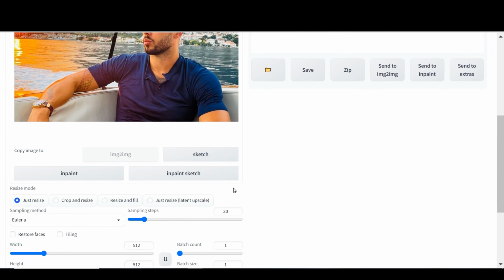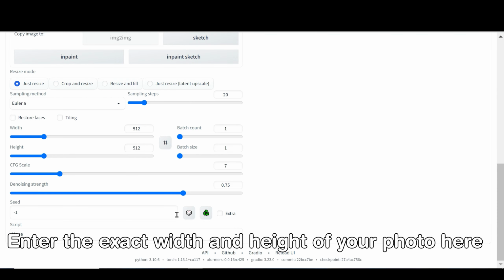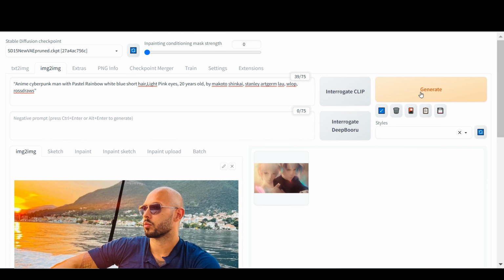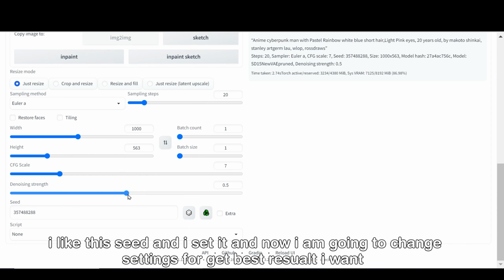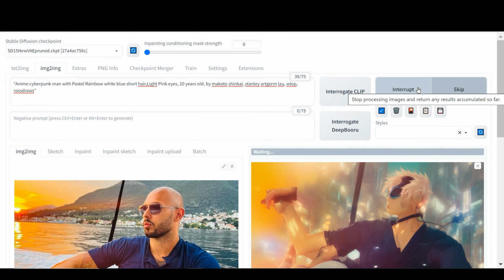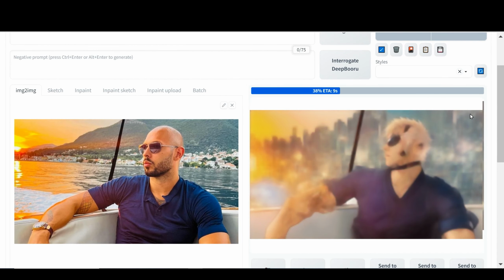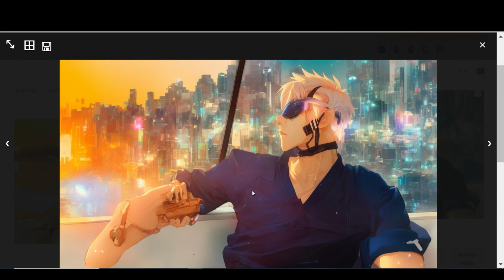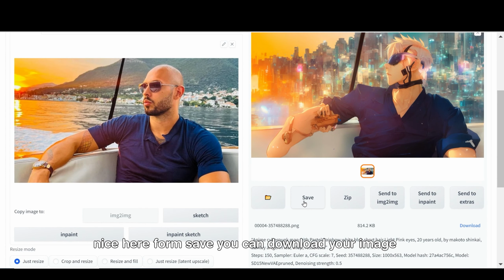Easiest way stylize images using Stable Diffusion AI | Tutorial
hi guys welcome back in this tutorial i will show you how to stylize your image very easy